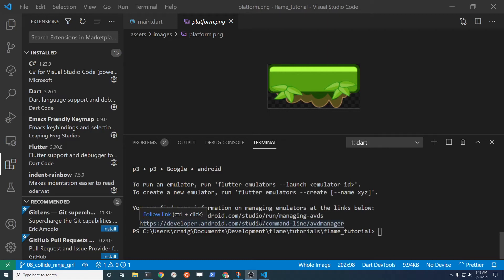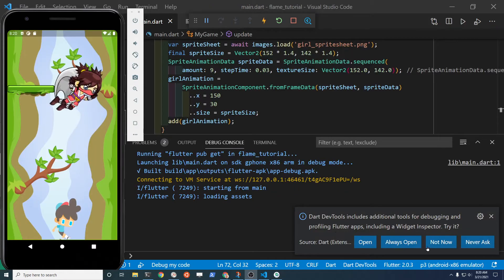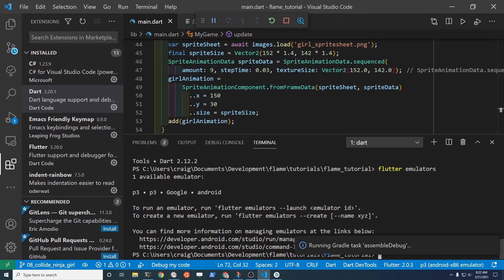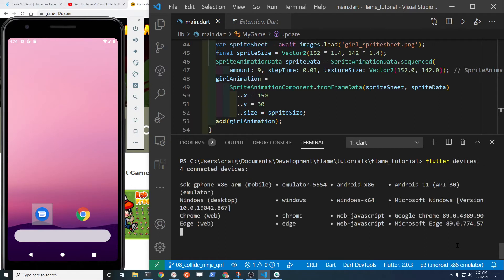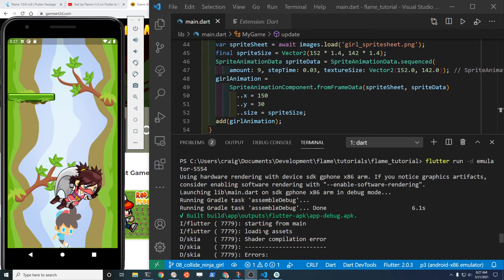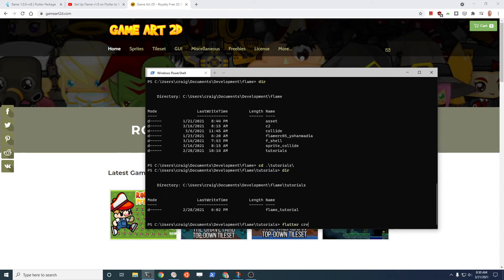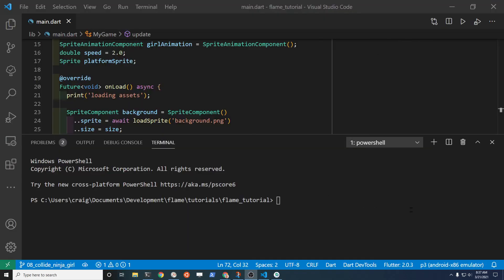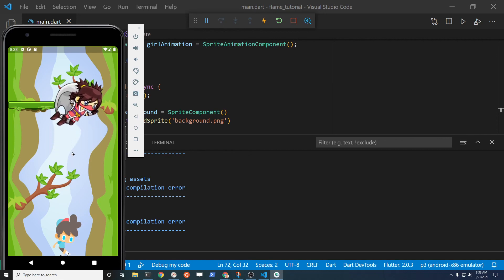Flutter and VS Code Commands - Basic Usage GUI and Terminal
Basic usage of Flutter and Dart extensions for VS Code.  This is an introduction to the coding workflow for the Flutter Flame Tutorial series

The GUI buttons of VS Code and the terminal are equivalent.  You can use either method for the tutorials.  If you the run and restart buttons in VS Code, you need to select the device from the lower-right-hand of VS Code.  You must be in the same folder as your project (the folder with pubspec.yaml) to easily use the buttons.